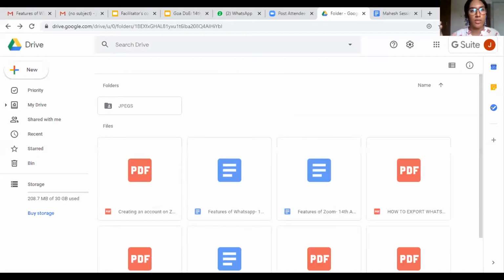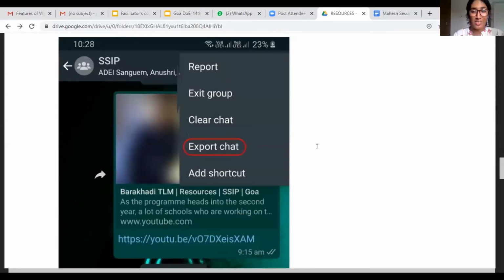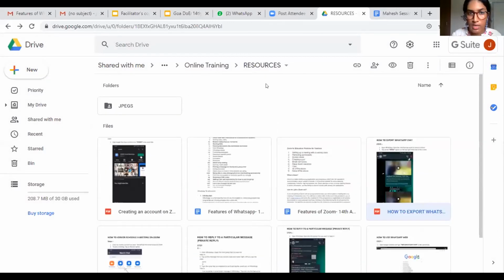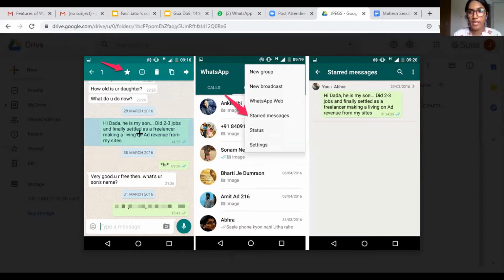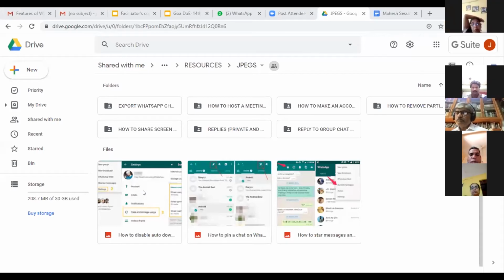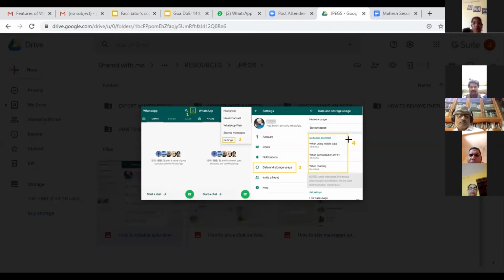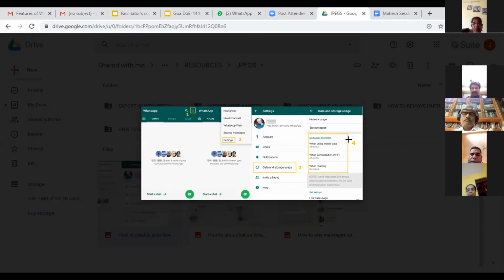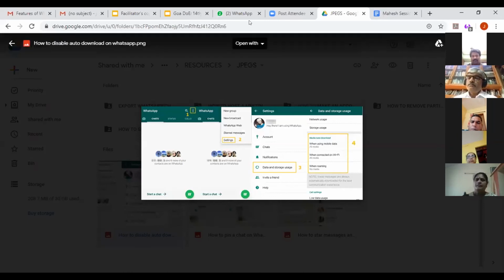How to use WhatsApp online training